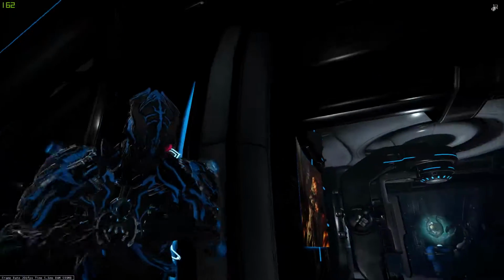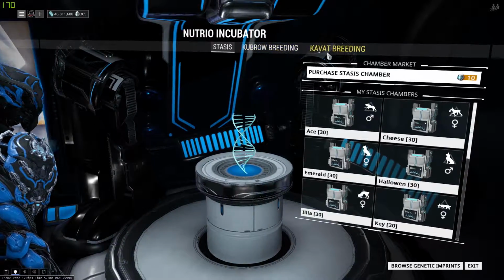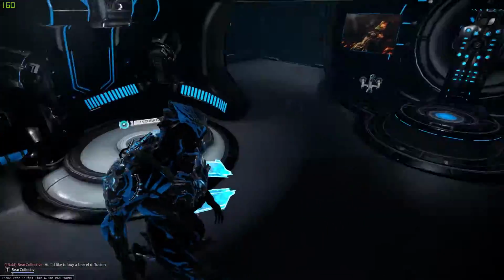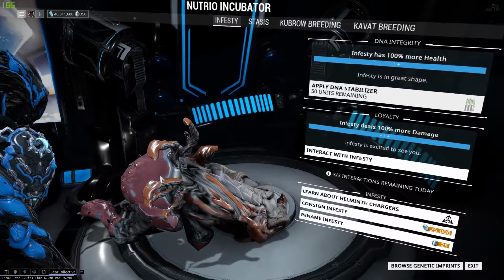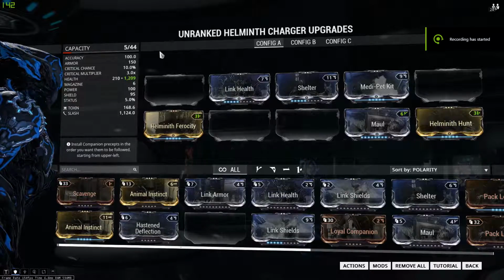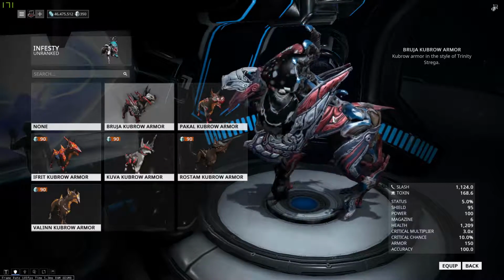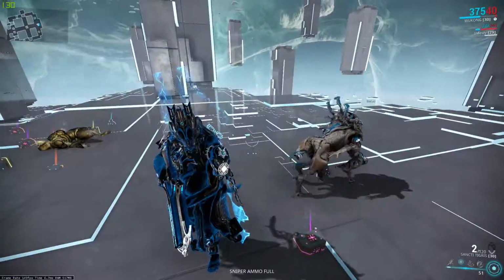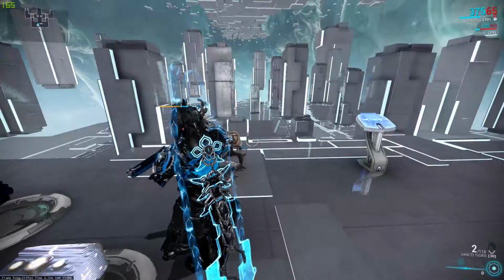[TGG] Warframe - Helminth Cyst & Charger Overview, Guide & How to get | IT IS OMEGA?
That infested dog is HUGE

IGN: FbiKei
Clan: SpaceDream
MR: 22

➞Want to play Warframe? Use this link and get a 7 day xp boost!! lvl up faster from the beggining!